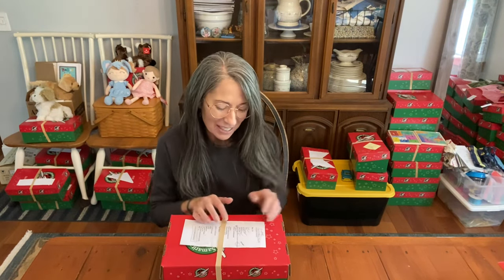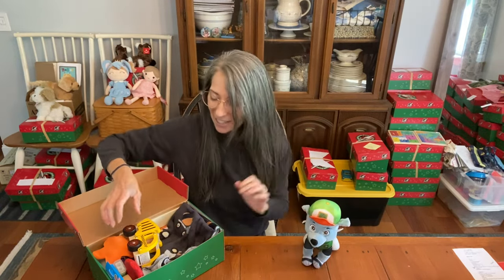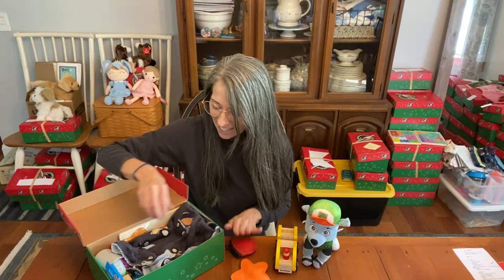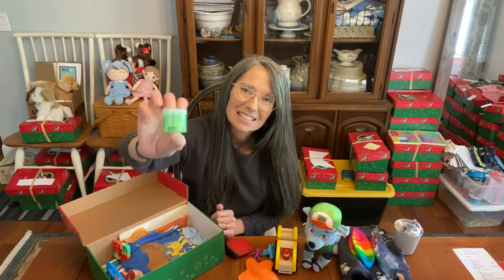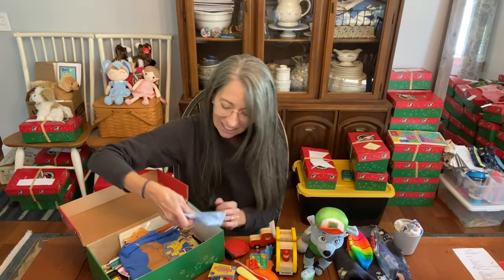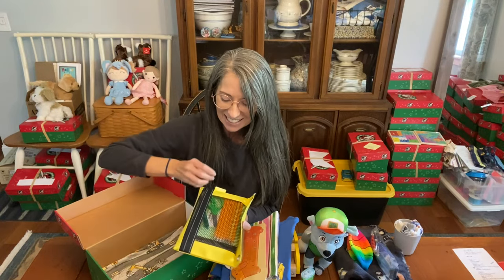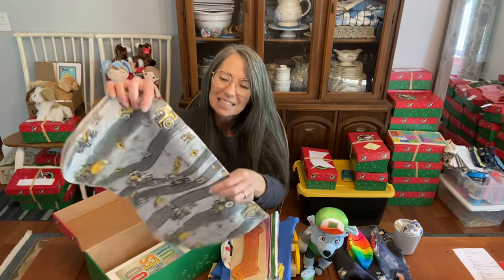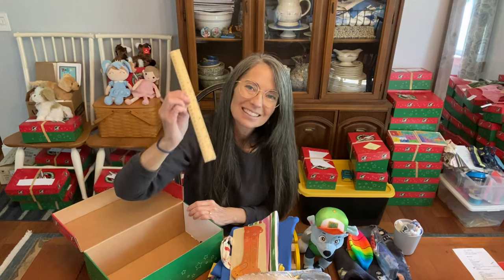10 TOYS! Samaritan's Purse & Operation Christmas Child Packing Shoeboxes so Children Hear the Gospel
Let's pack more shoeboxes, so more children hear the Gospel! Check out Blessingsinashoebox.com and the Blessings In A Shoebox Facebook group for lots of helpful ideas and inspiration!

Join our Blessings In A Shoebox Facebook group for links to deals and inspiration for your shoebox packing!

God provides His children with really great gifts--through friends, family, and unexpected places-- so we can fill shoeboxes for the children (even as prices keep going up on so many other things)!

I hope your passion for spreading the Gospel compels you to get involved now with Operation Christmas Child. We love to send shoeboxes to children all over the world! Operation Christmas Child & Samaritan’s Purse desires to bring the Gospel to the ends of the earth.  We are creating beautiful full Shoebox gifts to help make that happen. Please join us in this special mission!

*Our goal is to send quality special items (with soft textures/colors/sounds) in every shoebox, so the children will feel God's love and desire a relationship with him when the Gospel message is presented at the OCC event! We are praying this will be the case for each and every child and beyond (family, friends, villagers, leaders, etc.)!

Let's keep moving forward! Run the race to win! Let's live out Hebrews 12:1 "Therefore, since we are surrounded by such a great cloud of witnesses, let us throw off everything that hinders and the sin that so easily entangles. And let us run with perseverance the race marked out for us." Amen.

Check out the multiple resources for Operation Christmas Child shoebox packing! Look on BlessingsinaShoebox.com for: 107 Rubber Bands and many other fun and useful items on the Best Deals Page, Printables, Tutorials, age appropriate recommendations for items to pack in your shoeboxes, videos, and links to many items for your shoeboxes!

And check out: Blessings in a Shoebox Facebook Group for many links to deals on school supplies, plush, toys, socks, and more!
***It's fun to imagine the joy these shoebox gifts will bring to the children, but even better is the eternal impact I hope they have. My prayer is that God will be preparing the hearts of this little girl and her family, so that when she receives her shoebox she will believe the Gospel message and receive Jesus as Lord of her life. And, God willing, her family will follow suit!

Keep packing shoeboxes to glorify God and share the Gospel. And keep looking up--the Lord is coming soon. Let's be found about our Father's business when Jesus calls us to meet Him in the air!

* Franklin Graham says PRAYER and Personal Notes are the most important thing and he wants us to send MORE TOYS in our shoeboxes and to the processing center as fillers! And that's our aim! We want children to experience delight when opening their shoebox gifts. And may that delight cause them to feel a deep desire to know more about this Jesus who loves them. And may they receive Jesus as Lord and Savior!
Want to know more about OCC and packing great shoeboxes? Watch Yves Dushime's story: From Hatred to Love on blessingsinashoebox.com. It's the first video on the page of videos His podcast with Kristi Graham is even more enthralling. His testimony underscores the importance of school supplies in a shoebox!

Are you interested in an eternal relationship with Jesus Christ? Believe in Jesus, admit you have sinned and ask him to forgive your sins. Trust Him and receive him as your Savior and Lord. Read all about God in the Bible, starting in Genesis with creation to understand God and sin and the punishment for sin. Also, read the New Testament to understand what Jesus did, so that we could have forgiveness and redemption from sin. The Bible reveals God's plan for his children and the world. It tells us that Jesus will come soon for his children and we get to live forever with him!
We are blessed to have the Bible so we can know all about him.

I am very glad I can participate with Operation Christmas Child to bring the good news of Jesus and eternal life to the children around the world who have never heard about him. We are making a difference for eternity!